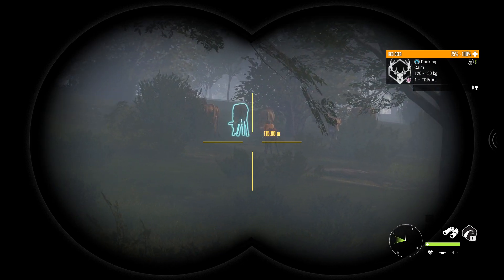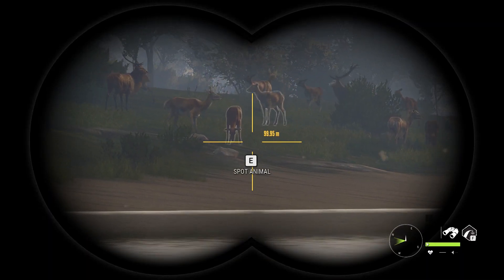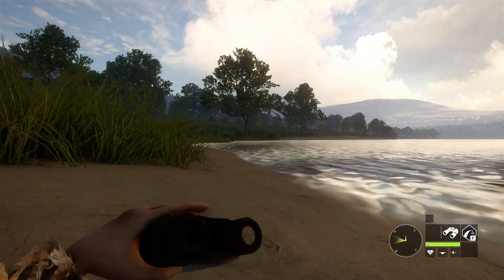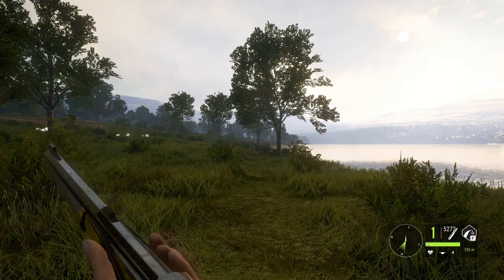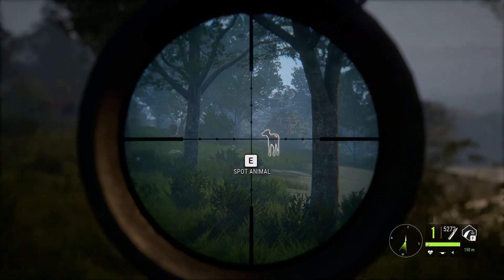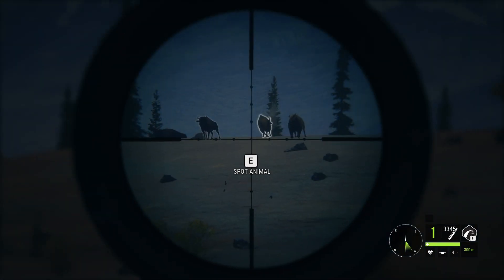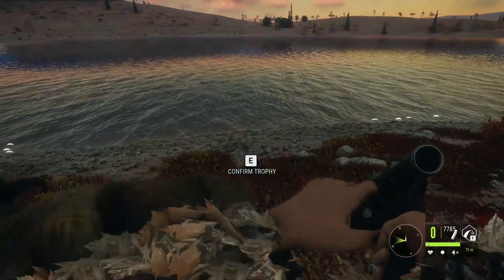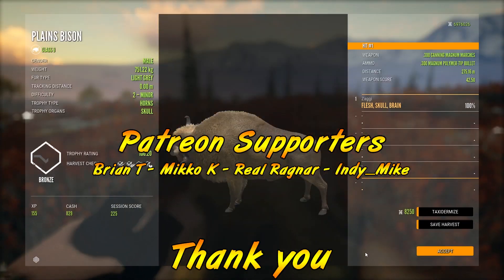Invisible and Disappearing Animals?! New BUGS with the Update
It has been a few days and we have finally got around to test some of the things that are broken with the new update.. these ones are definitely new!
Thanks to Clark for bringing my attention to them!